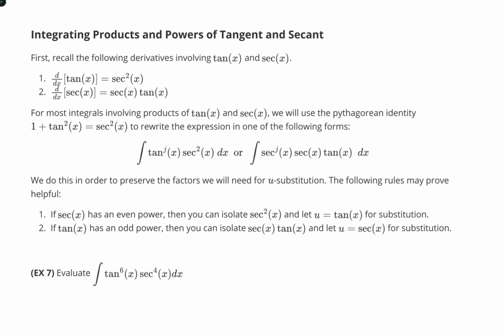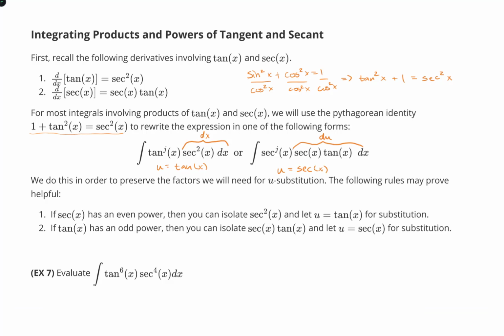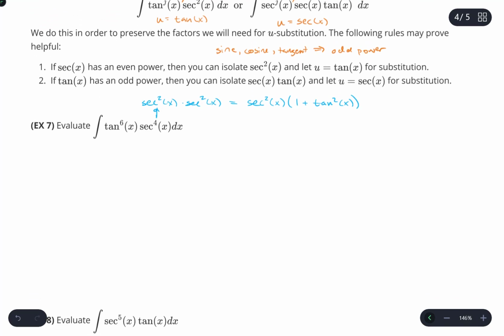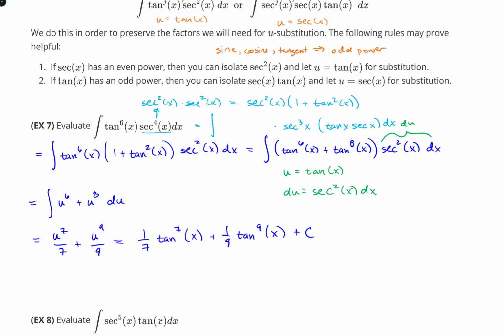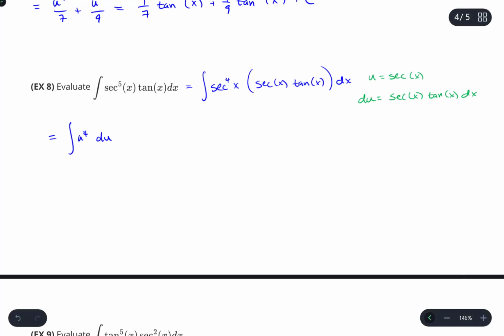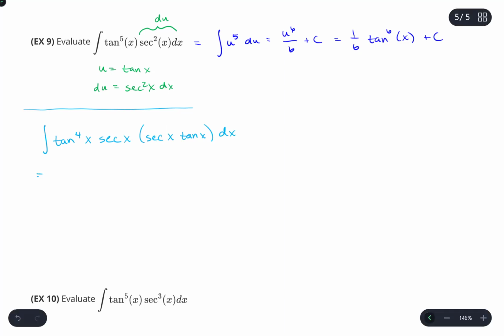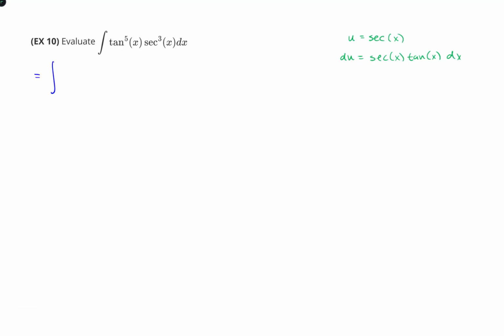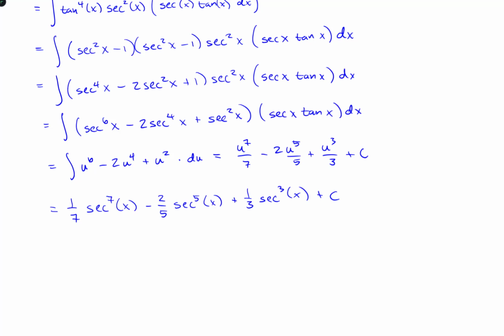mat141 2-2 d video